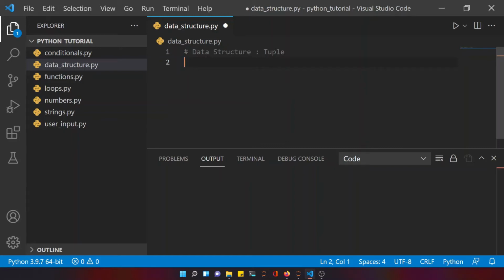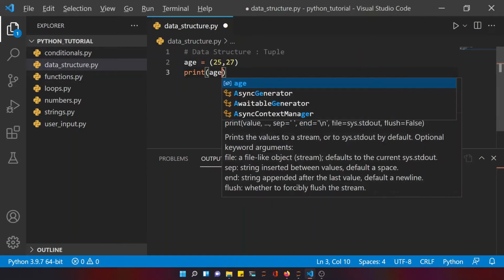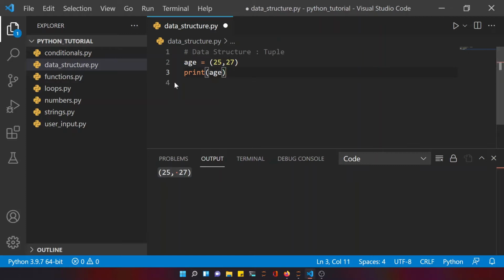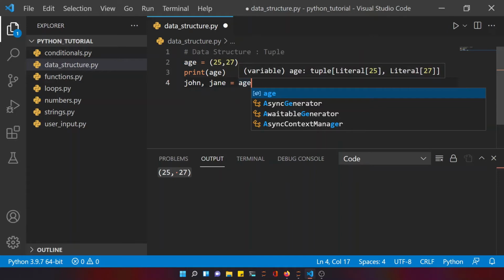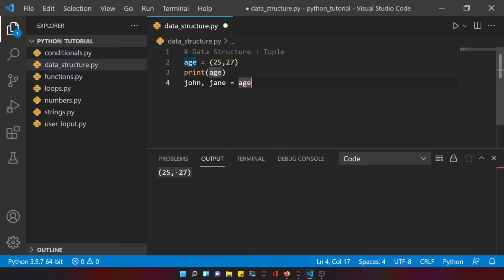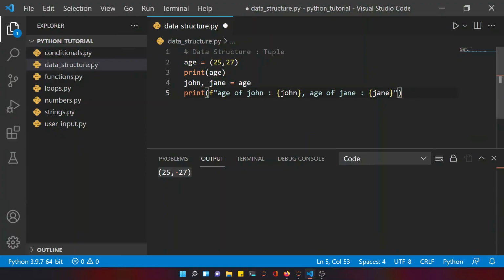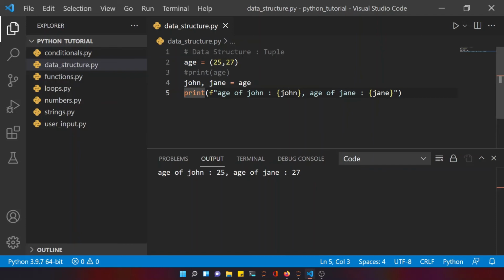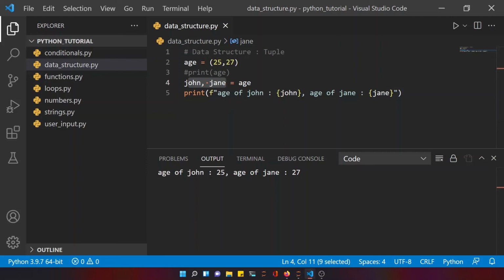Packing unpacking a tuple